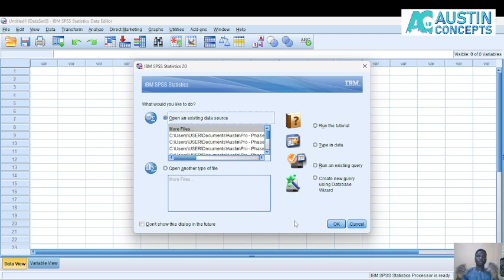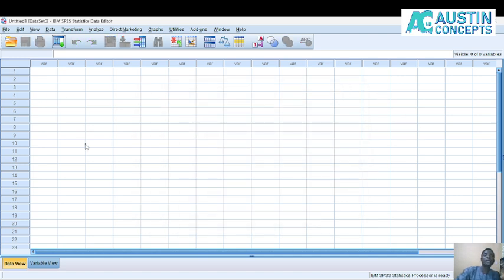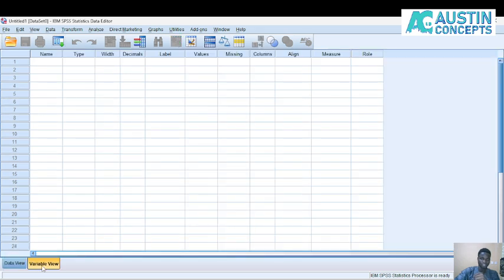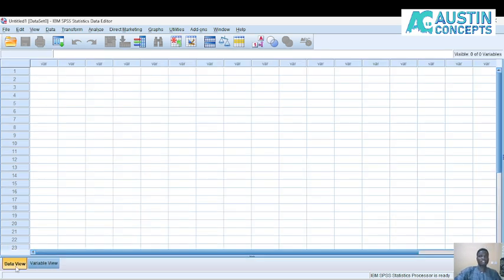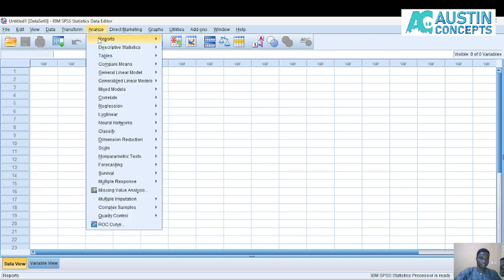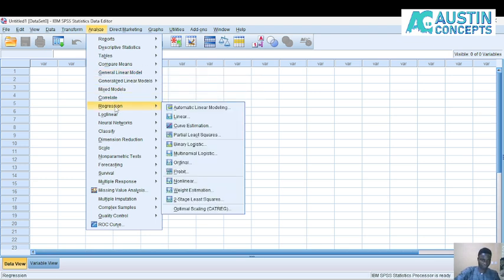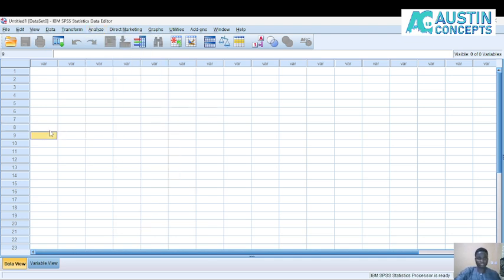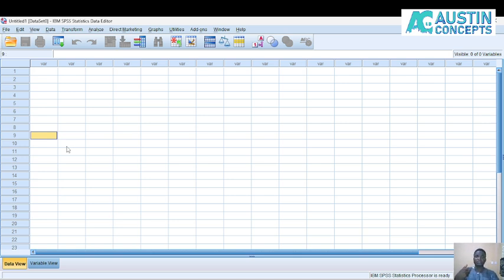SPSS - BEST DATA ANALYSIS SOFTWARE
Are you looking for professional Data Analyst (SPSS) for research project work:

Expert Data Analysis Services for Research Projects
Are you a researcher or student struggling with data analysis for your project? Look no further! Our expert data analyst services are here to help. We specialize in using SPSS (Statistical Package for the Social Sciences) to analyze data and provide actionable insights.

Our Services:
- Regression analysis
- Hypothesis testing
- Data visualization

Get in Touch:
Let's work together to unlock the insights in your data.

Let's get started on your projects!